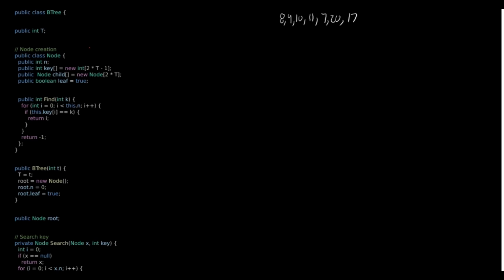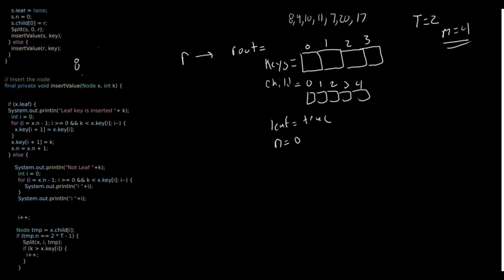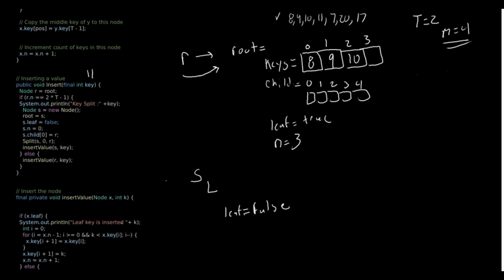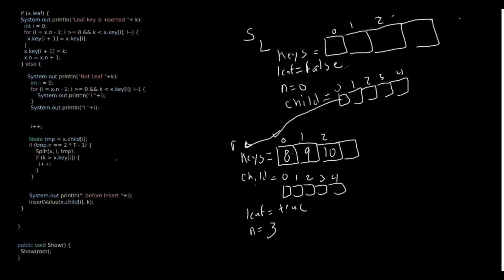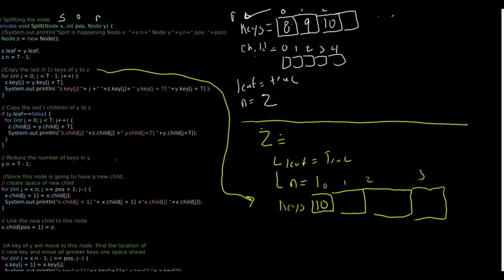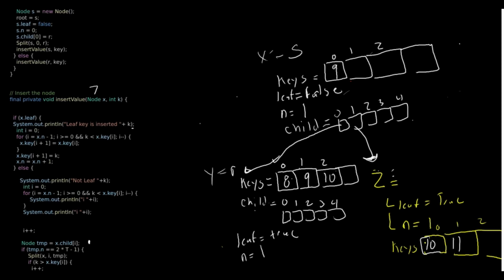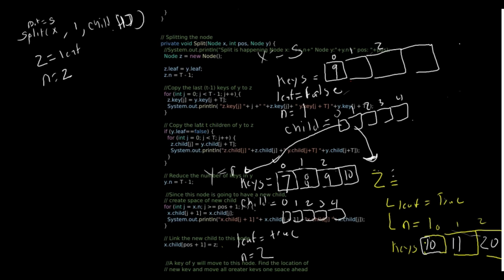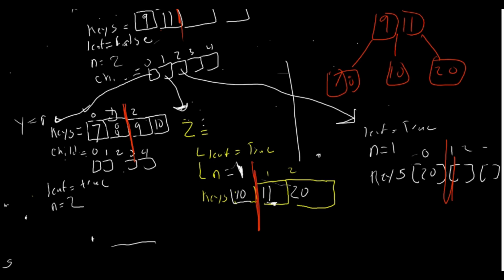Trees 3.0 - Me Trying to Explain B-Tree Code